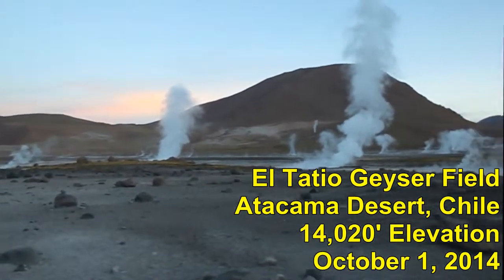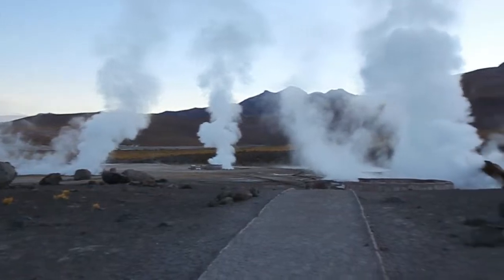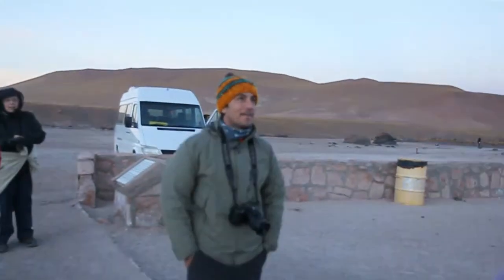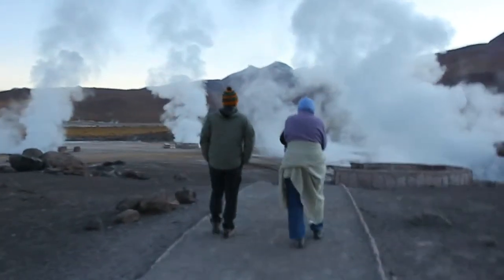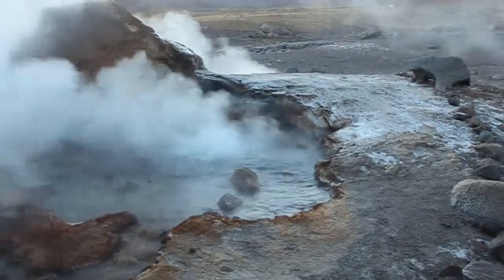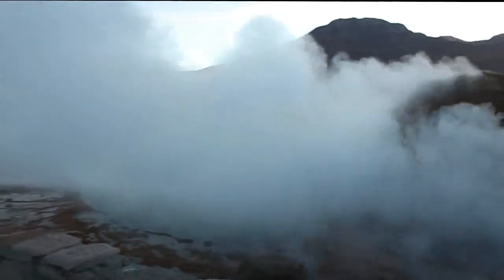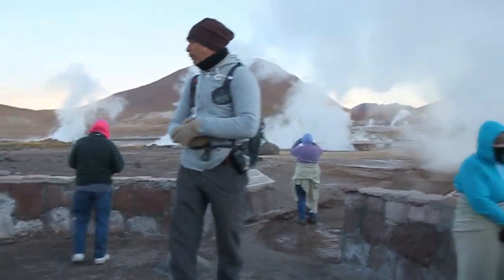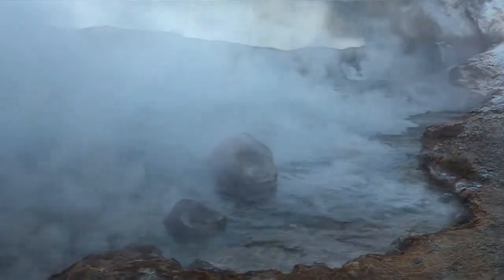El Tatio Geyser Field, Atacama Desert, Chile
The El Tatio geyser field is in the Andes Mountains at an elevation of 14,020' (4270 m) in the Atacama Desert in northern Chile. There are hundreds of vents in essentially continuous eruption. They are best viewed at dawn when the cold air (20 F, -7 C) helps produce a larger volume of steam.